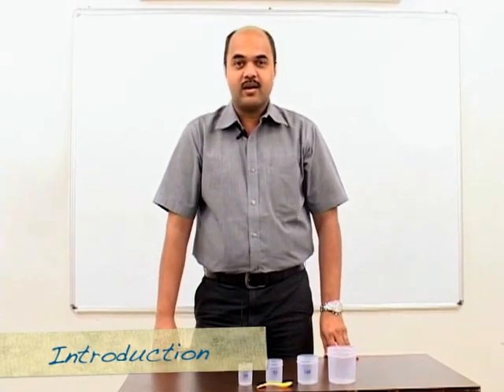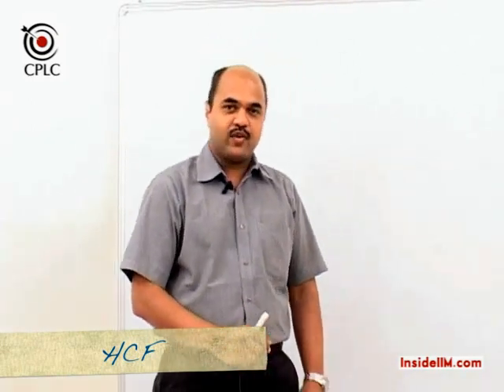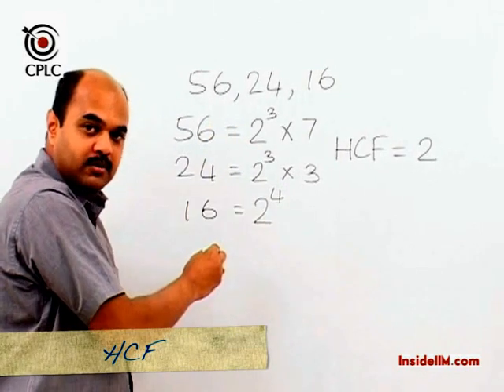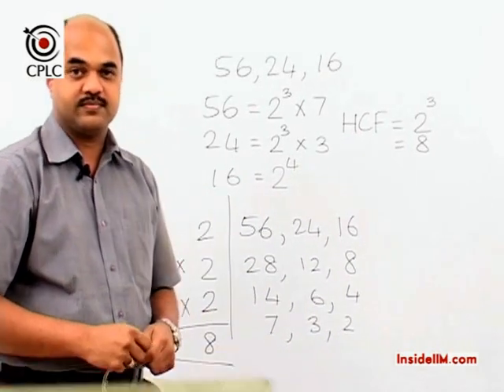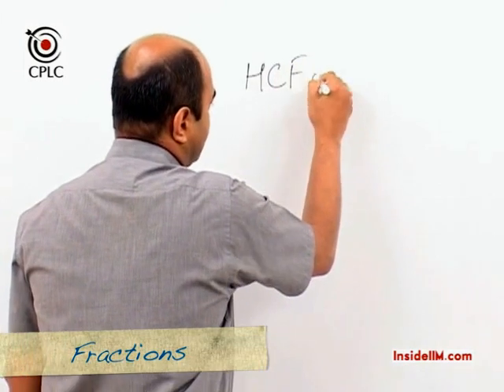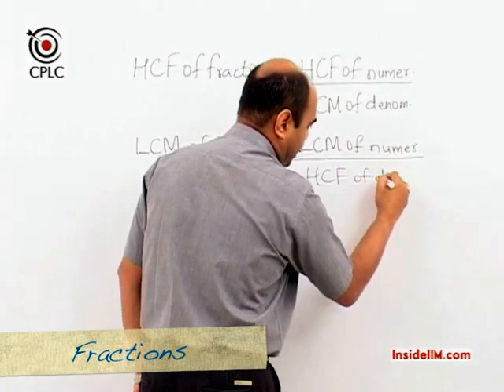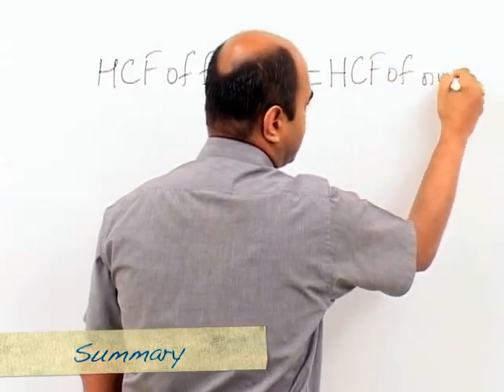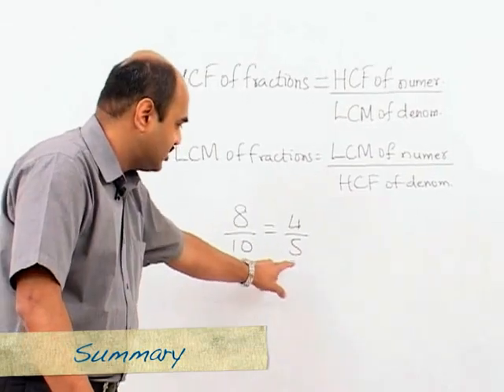InsideIIM's Virtual Class with CPLC's Parag Chitale - HCF & LCM